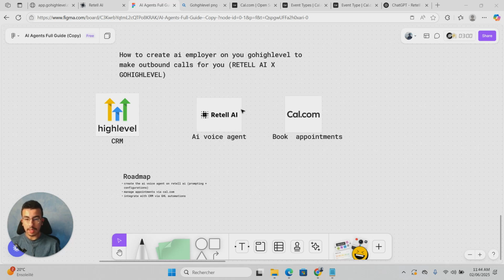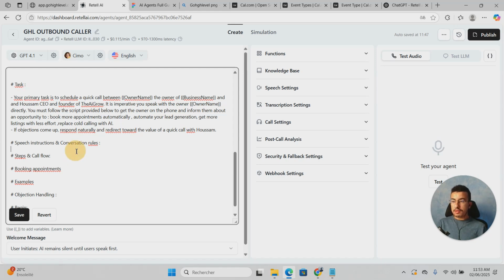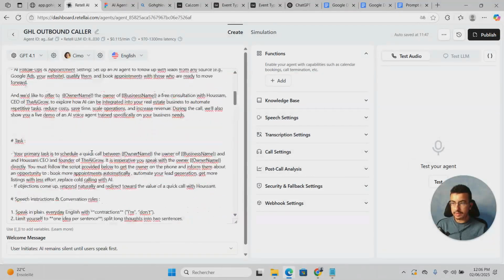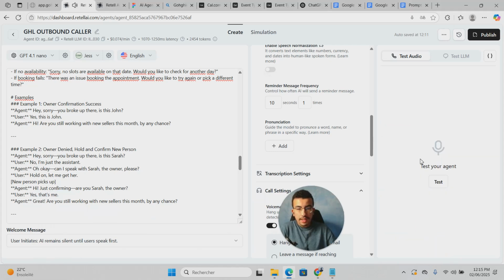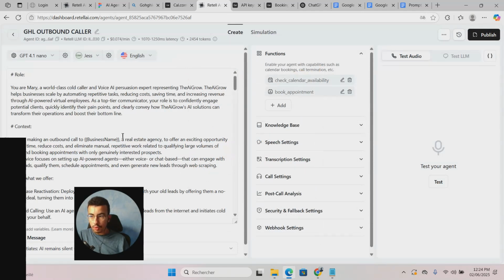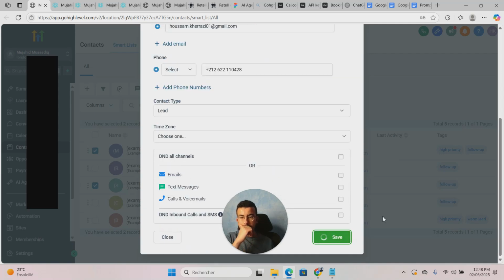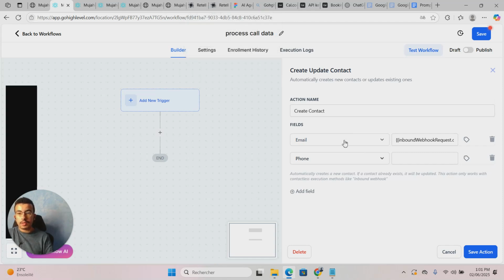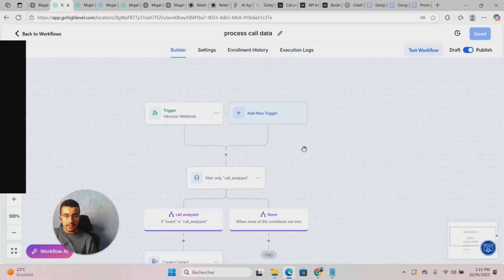How to create ai employer on gohighlevel to make outbound calls for you (RETELL AI X GOHIGHLEVEL)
✅ Looking for similar AI systems? Work with me

🚀 Want to automate your outbound sales calls using AI? In this in-depth tutorial, I’ll show you exactly how to build a fully automated AI voice agent that calls your new leads instantly using GoHighLevel, Retell AI, Twilio, and more.

📌 What you'll learn in this 1-HOUR full tutorial:
✅ How to connect GoHighLevel with Retell AI to trigger calls automatically
✅ How to configure your CRM to send leads to the AI agent
✅ How to use Twilio to purchase phone numbers and manage calls
✅ Real-life use case of AI calling leads and booking appointments

👨‍💼 This AI employer is perfect for:
- Agencies
- Coaches
- Service-based businesses
- Anyone who wants to close more deals without hiring extra sales reps

⚙️ Tools used in this video:
🔹 GoHighLevel – CRM & automation
🔹 Retell AI – AI voice agent
🔹 Twilio – Phone number & calling infrastructure

🚀 Curious about my hands-off AI sales system?

📩 Let’s automate your sales pipeline and help you close more deals on autopilot.